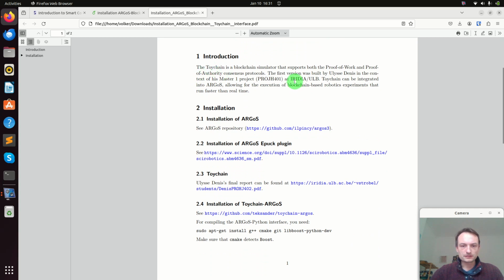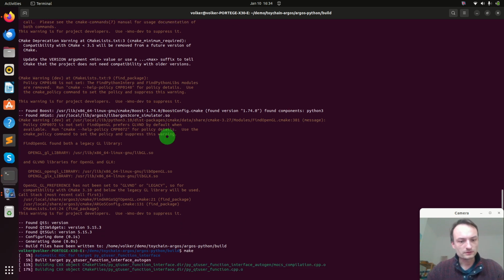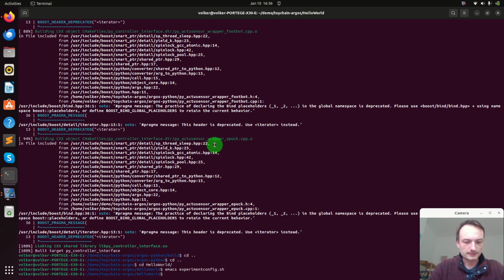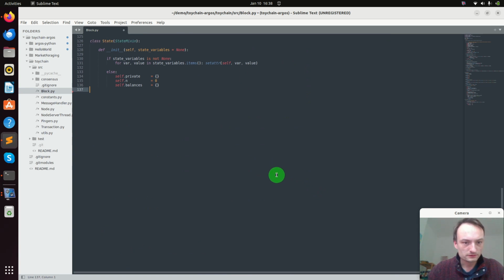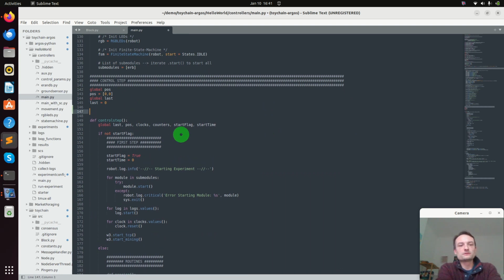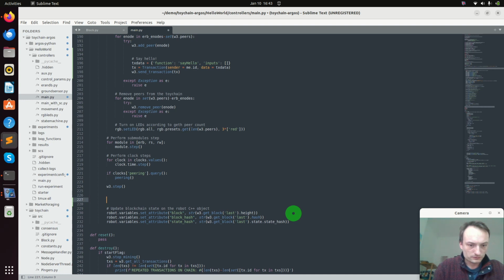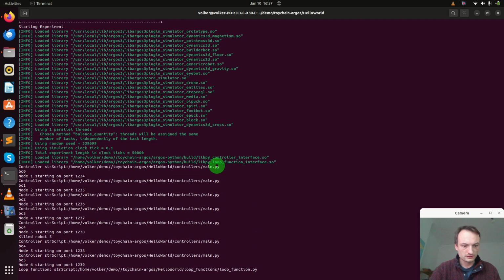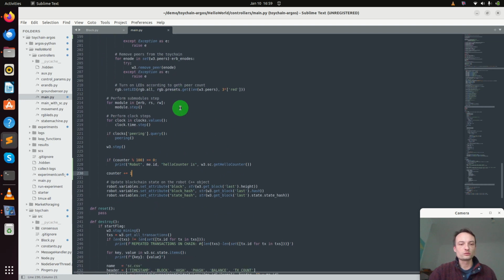Toychain Tutorial: Writing a simple smart contract